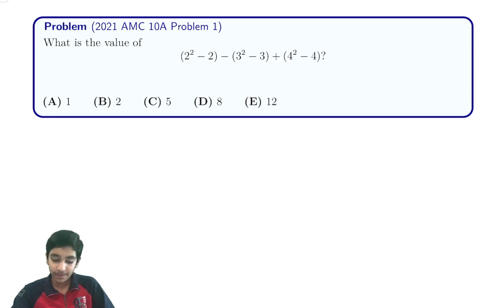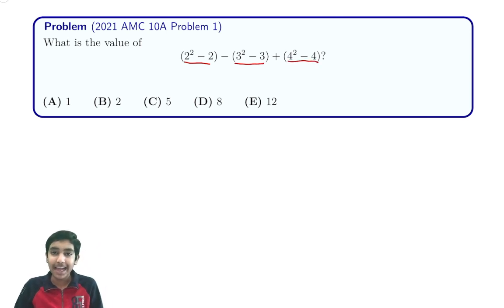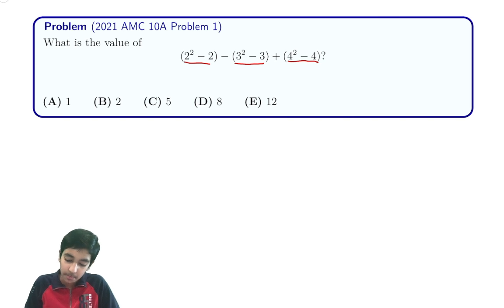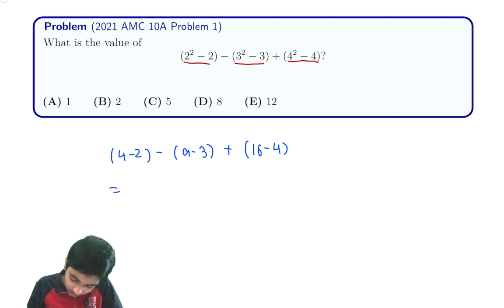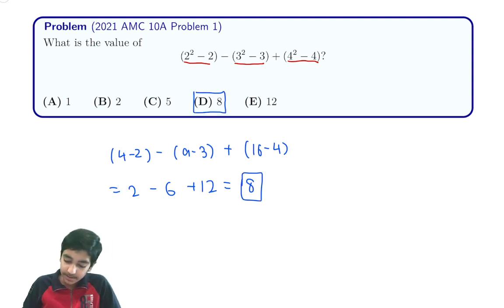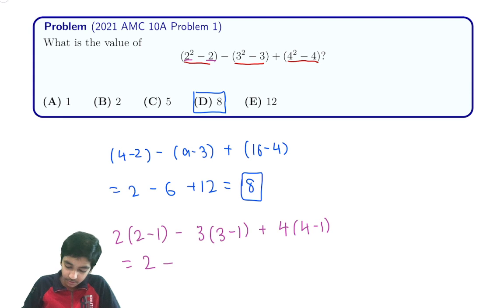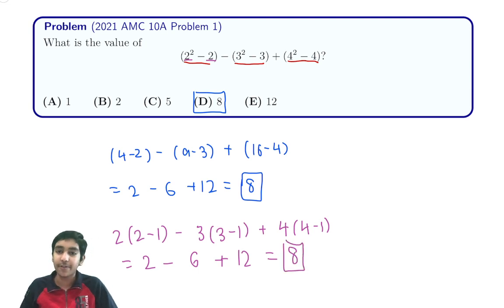2021 AMC 10A #1 (Arithmetic Computation)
In this video, we showed the solution to 2021 AMC 10A Problem 1 (Arithmetic Computation)